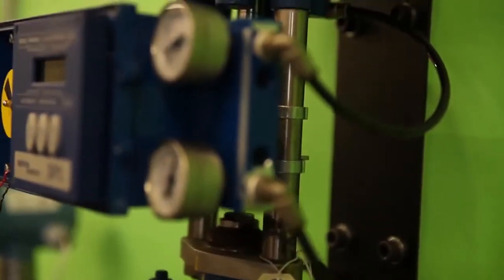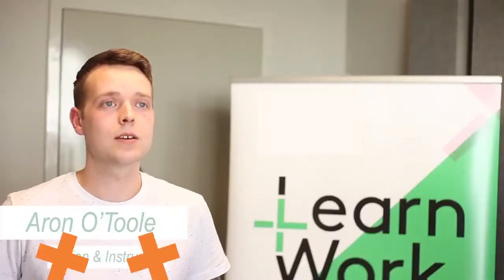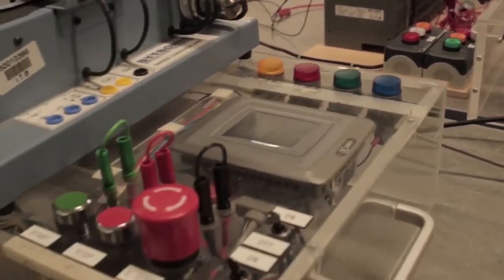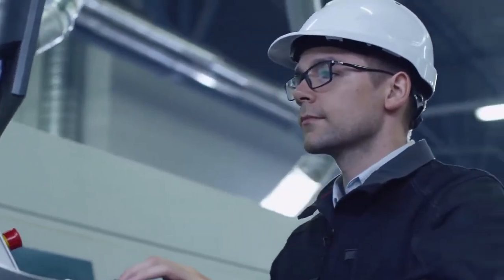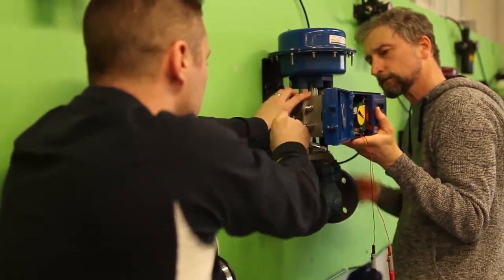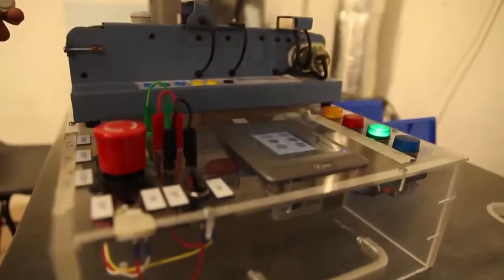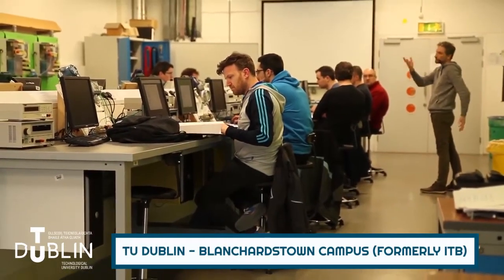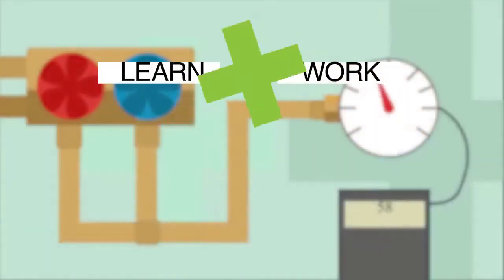Process Instrumentation & Automation Learn and Work at TU Dublin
At TU Dublin, we collaborate with companies to develop programmes, coach and train their student recruits, and provide highly educated, work-ready graduates that are responsive to the changing needs of industry. This partnership process, we call Learn + Work.
[Course Code: TU722]